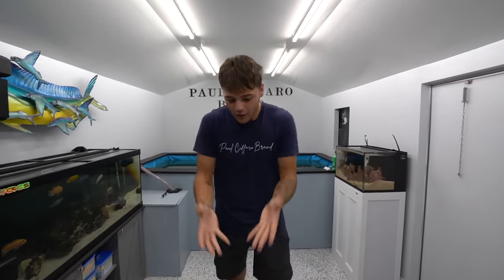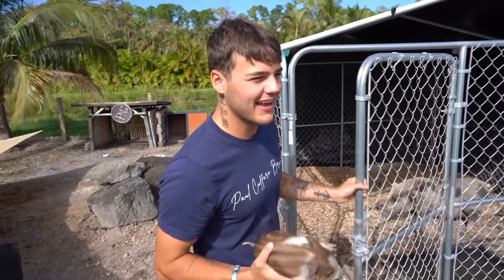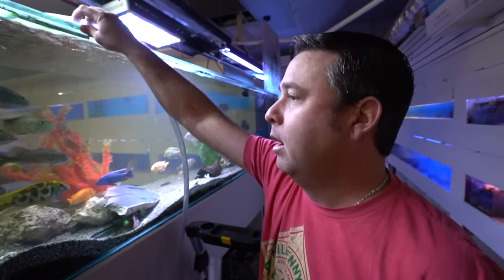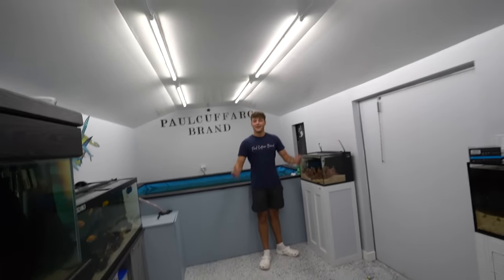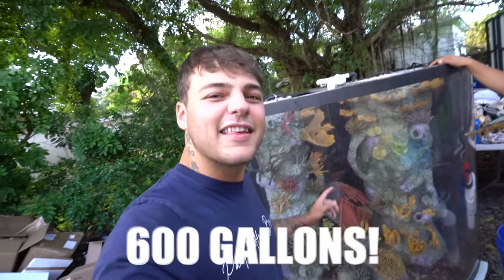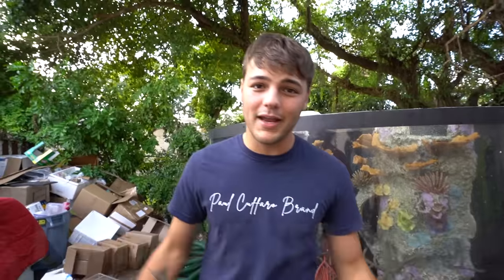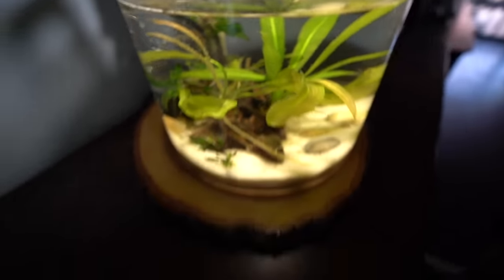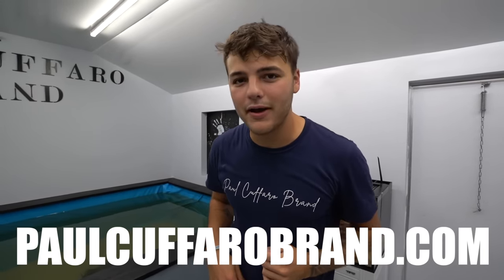Throw Ball into *MYSTERY* Cup & BUY WHATEVER FISH it Lands On!! (CRAZY)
I challenged myself to this! Whatever cup the ball lands in the species in that cup I HAVE to go buy! This was CRAZY to say the least, must watch😳🤯